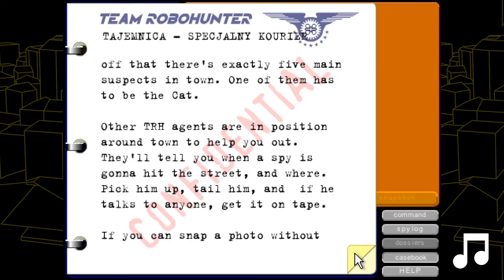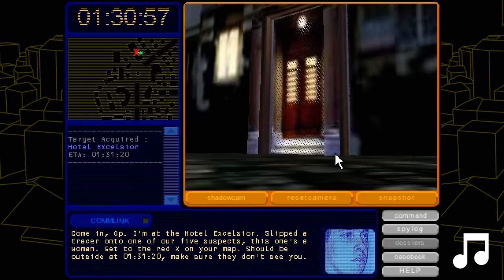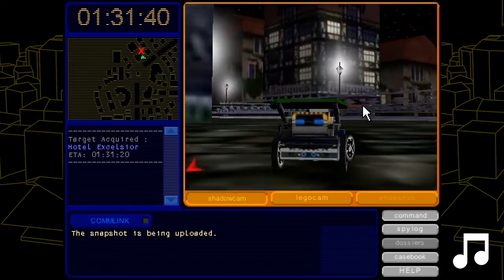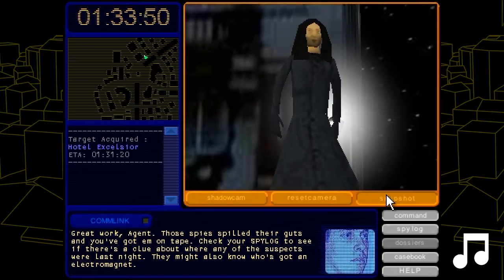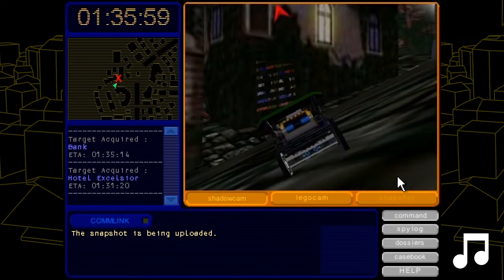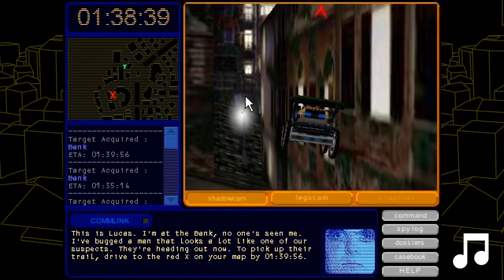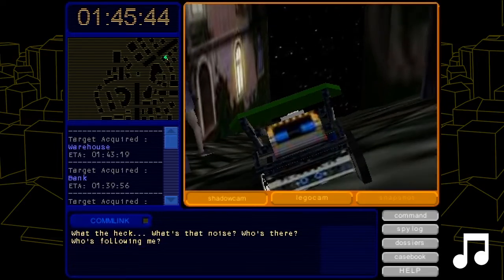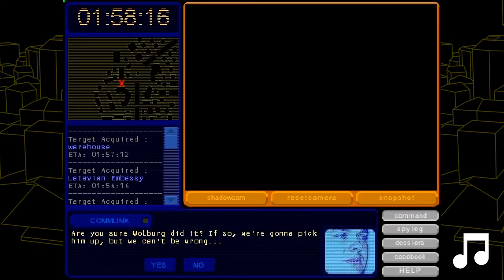Robohunter 2: Spy City | Forgotten Games